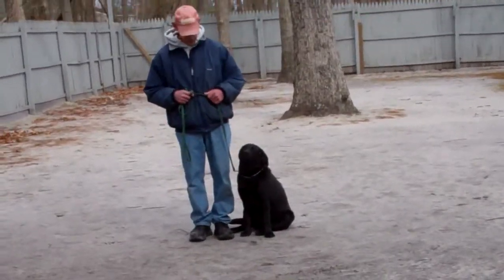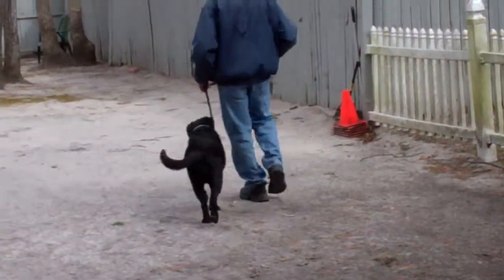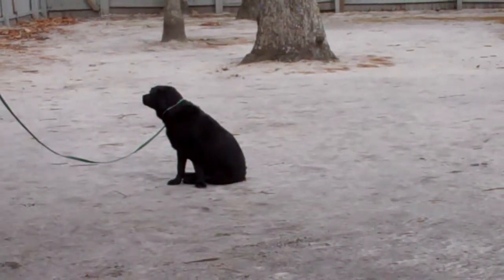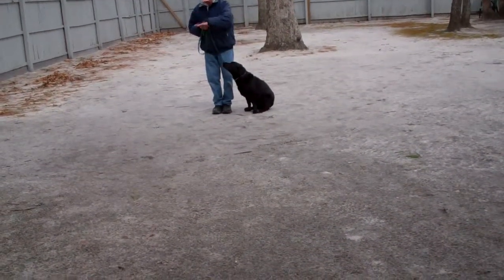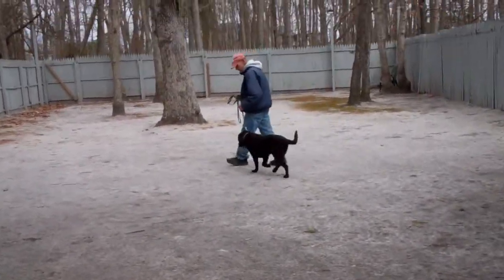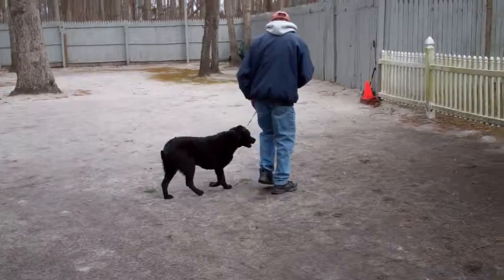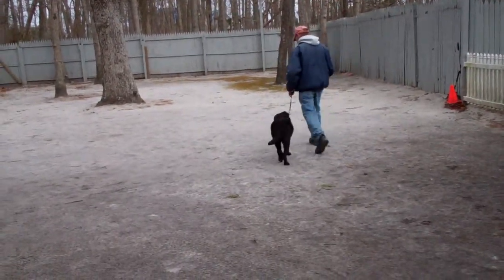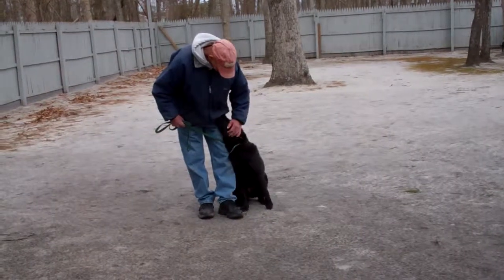Lexy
Lexy the black lab showing off her on leash obedience skills that she learned at Nora's Dog Training Company